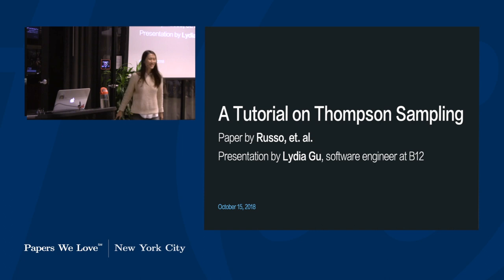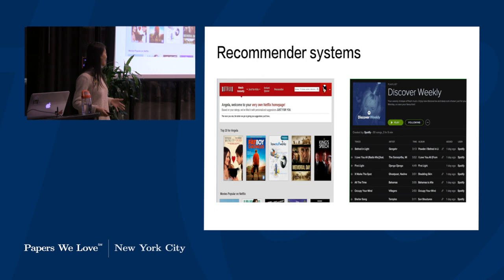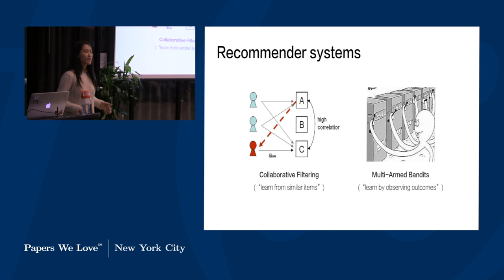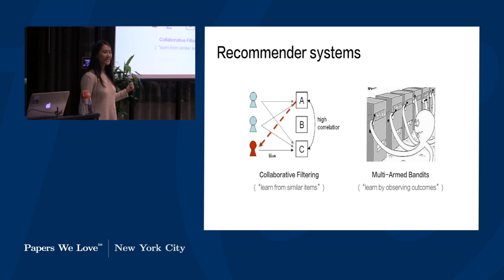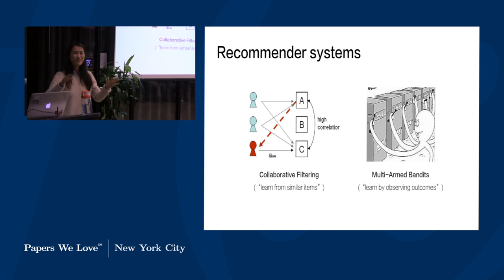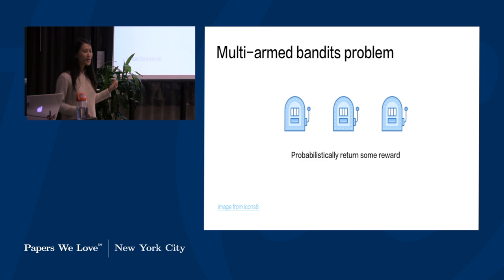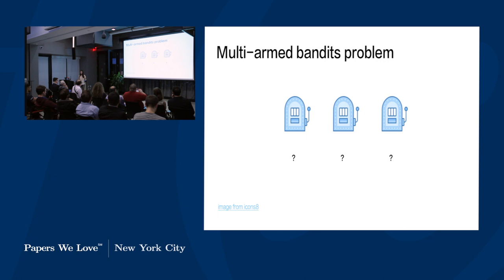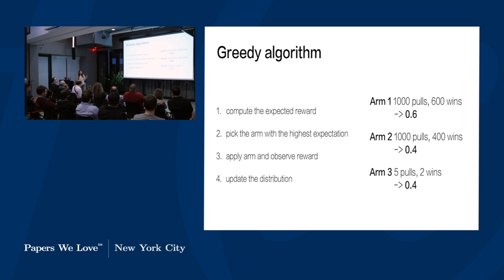A Tutorial on Thompson Sampling by Lydia Gu [PWL NYC]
Multi-armed bandits is an online machine learning framework which trades off exploitation, selecting the current best choice, and exploration, gathering data on unknown options. One strategy for implementing this tradeoff is Thompson sampling. First proposed in 1933 in the context of clinical trials, Thompson sampling was mostly forgotten in academic literature until the recent decade. Around 2010, a couple of papers demonstrated empirically its competitive performance, prompting a flurry of academic work. In this lightning talk, we will give an overview of the multi-armed bandits problem and the Thompson sampling algorithm, and see how it has been used by companies for personalization.

Bio:

Lydia Gu is a tech lead at B12, a startup that's changing the way websites are made using humans + AI. She has an MEng from MIT and lives in New York, where she enjoys rock climbing, escape the rooms, and escaping the city.